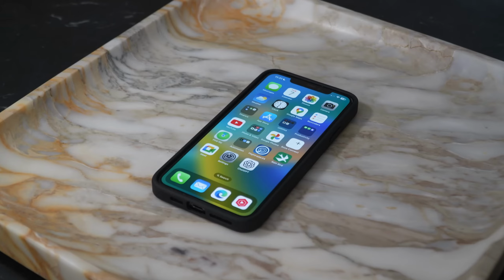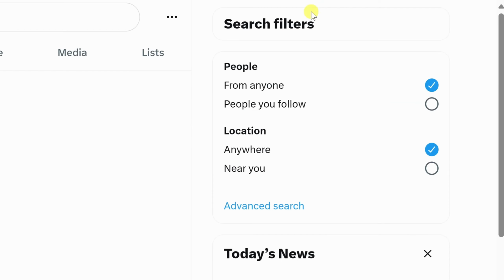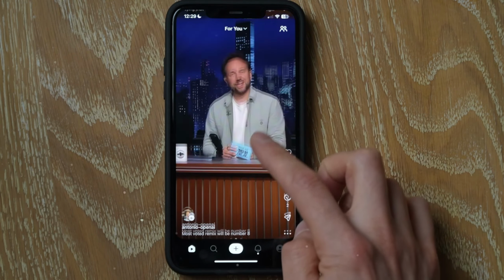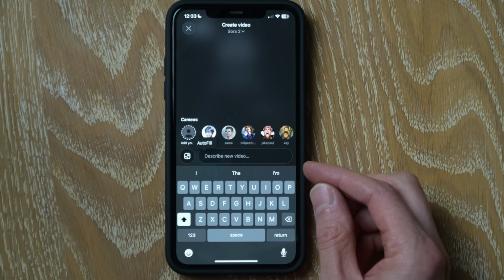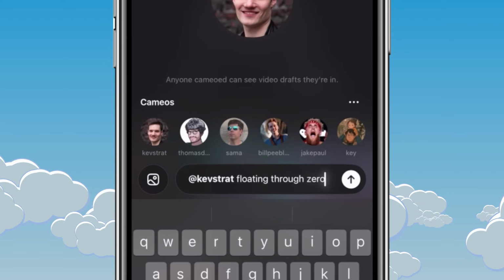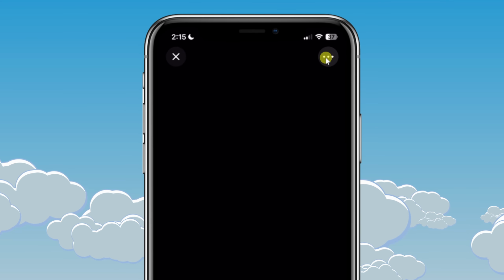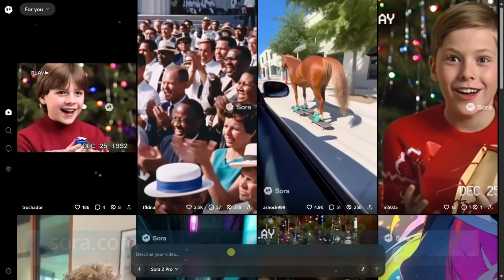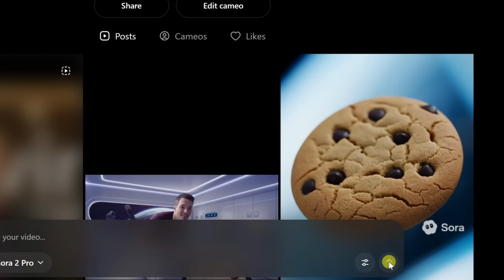How to Use Sora 2 (Beginner Step-by-Step Tutorial)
What if you could put yourself—or your family and friends—into any video you can imagine? Today, we’re looking at Sora 2, OpenAI’s brand-new video + audio generation model, and it’s absolutely wild. Sora 2 adds synchronized sound, realistic physics, and better steerability—so your ideas actually move the way you picture them. In this video, I’ll show you how to access Sora 2, how to add your likeness, and how to generate your own AI videos step-by-step. Whether you’re a creator, filmmaker, or just curious about the future of AI, this walkthrough covers everything you need to know—from invite codes to pro settings. Watch until the end for some of the most jaw-dropping sample clips made with Sora 2.
⌚ TIMESTAMPS
0:00 – Put yourself in any video?
0:28 – How to get Sora on iOS and web
1:17 – How to get an invite code
1:51 – Explore the Sora feed and moods
2:53 – Create your first AI video
5:43 – Use Sora on desktop (web version)
6:52 – Usage limits
7:03 – Final thoughts on Sora 2
7:36 – Sample Sora 2 videos (mind-blowing!)